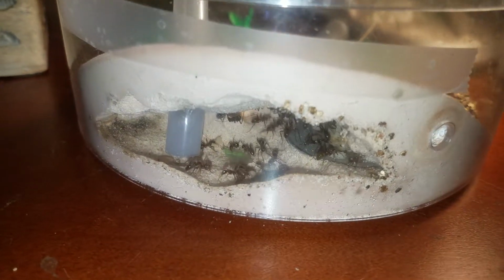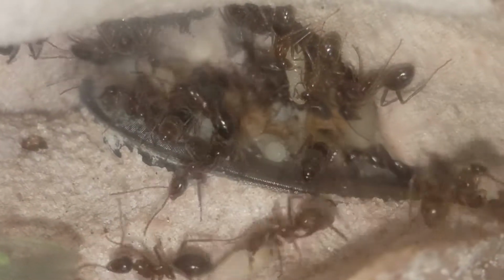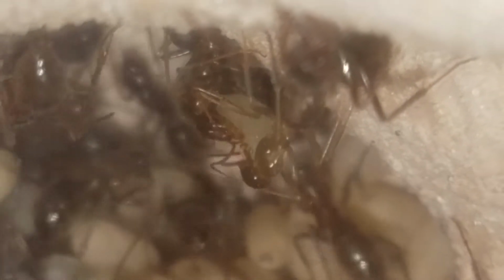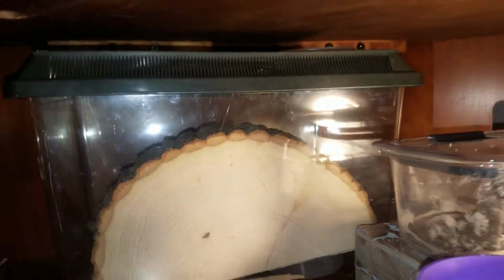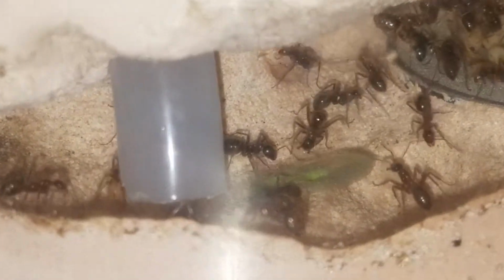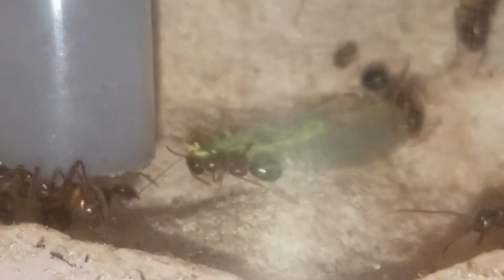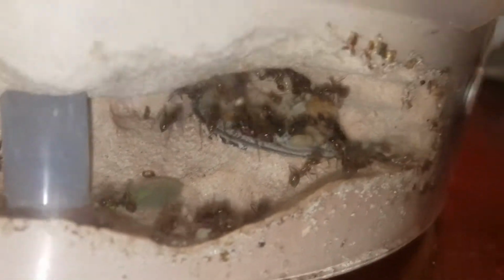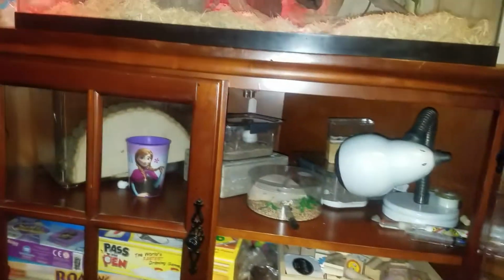What formicarium should my Formica Ants get?